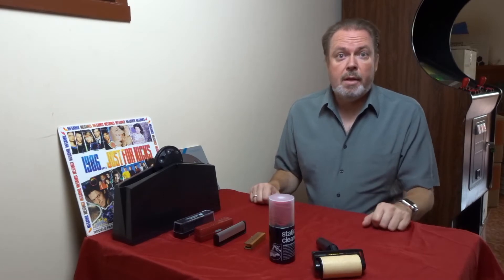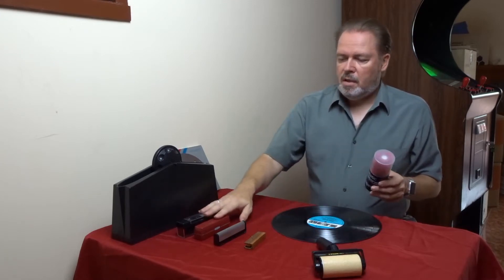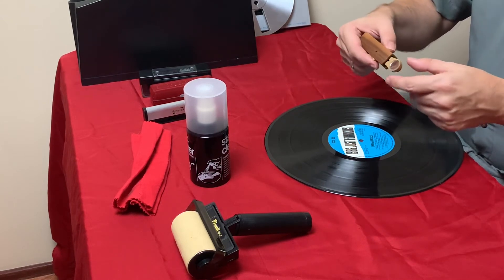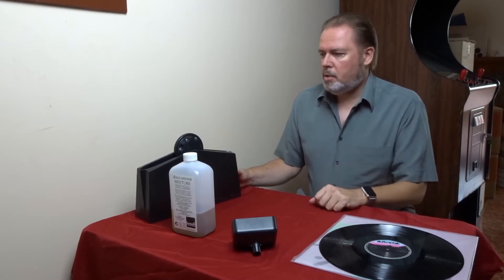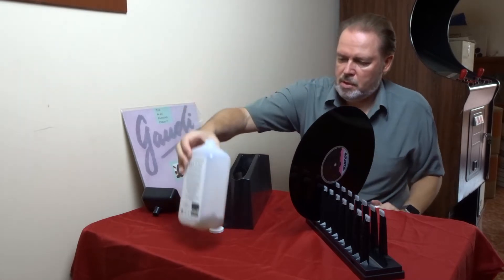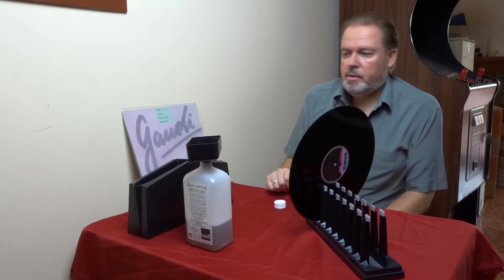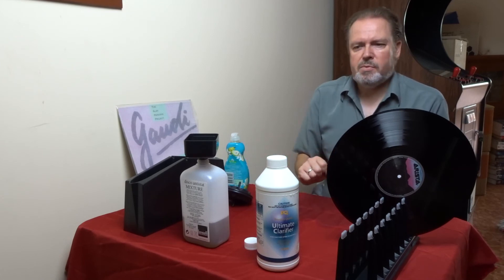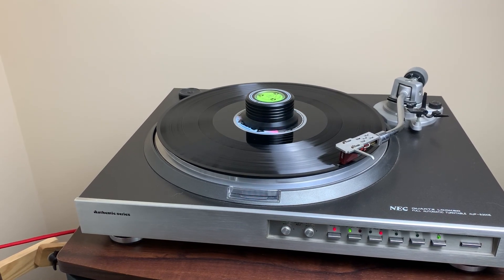Record cleaning tips and how to make your own cleaning fluid!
Records require cleaning. From the regular occasional brush to thorough cleaning in a spin cleaner. You also learn how to make your own cleaning fluid that can be used in a spin cleaner like the one from Knosti or sprayed onto a record.

Mixture for the cleaning fluid:
* 800ml demineralised water
* 200ml Isopropyl Alcohol
* 5ml wetting agent (Dishwashing Liquid)